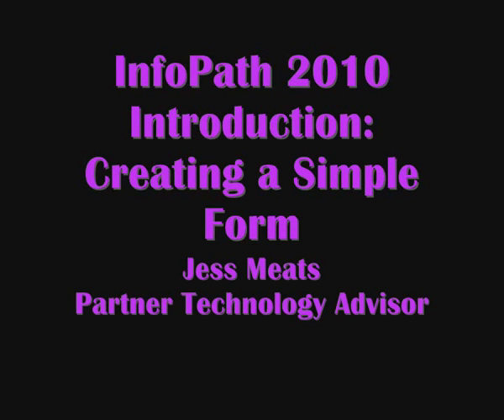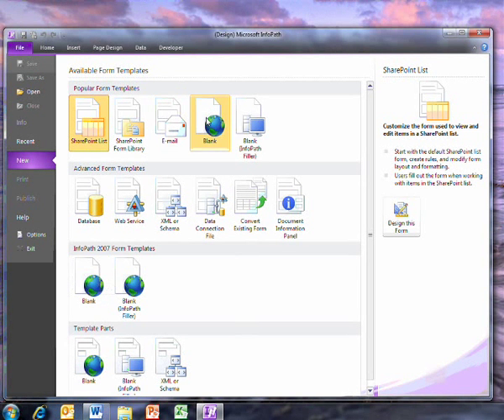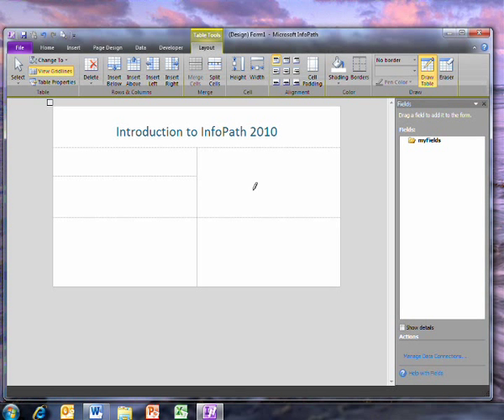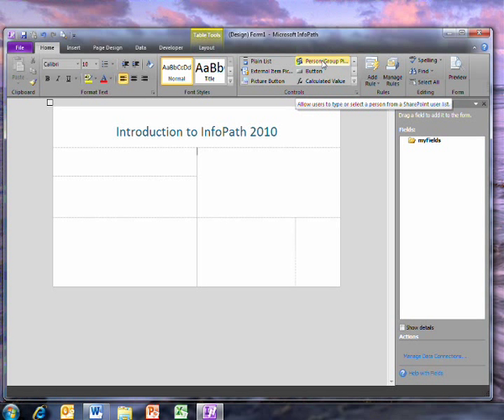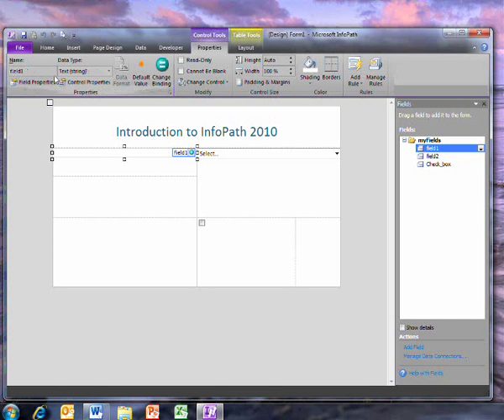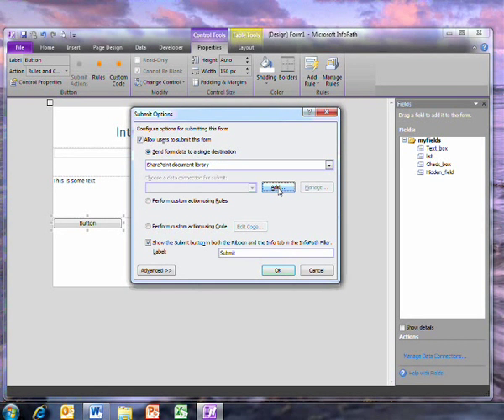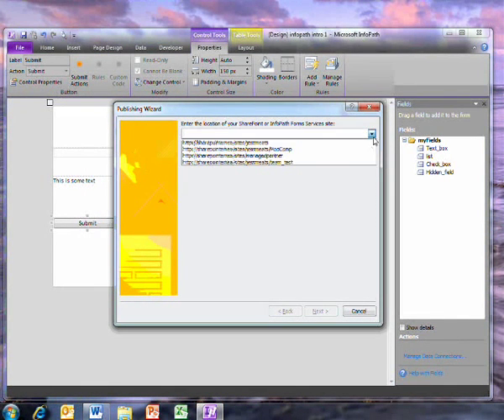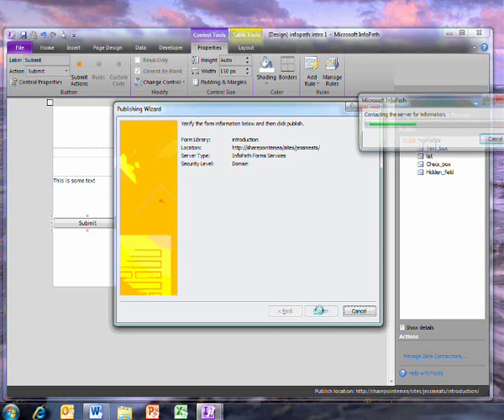InfoPath 2010 Introduction Part 1: Create a simple form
First in a series of demos to introduce InfoPath 2010. In this demo, I show the creation and publication of a simple electronic form.